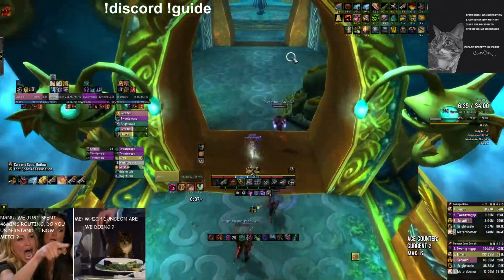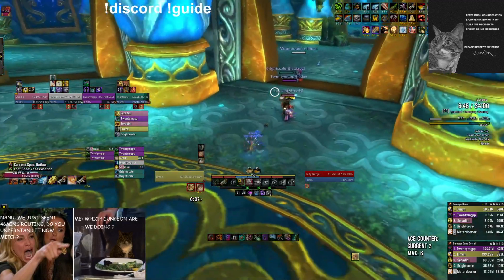+22 Throne of the Tide | Outlaw Rogue | DragonFlight 10.2 (Tyrannical) M+